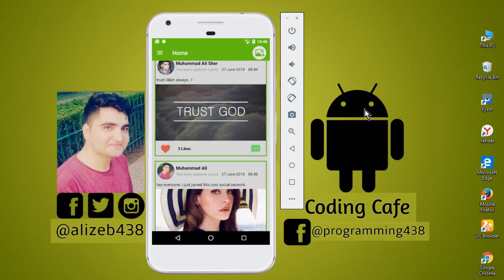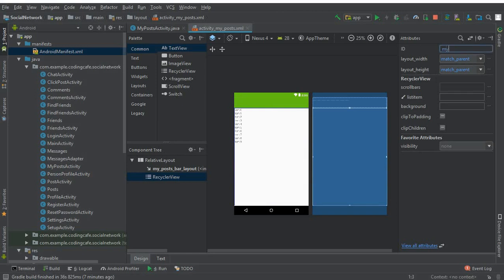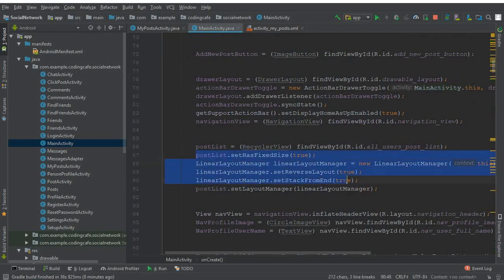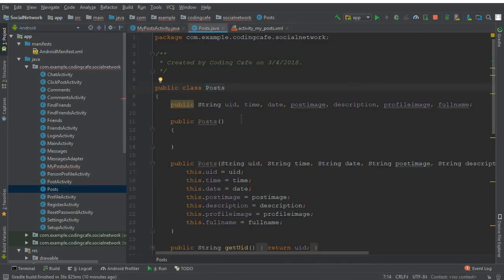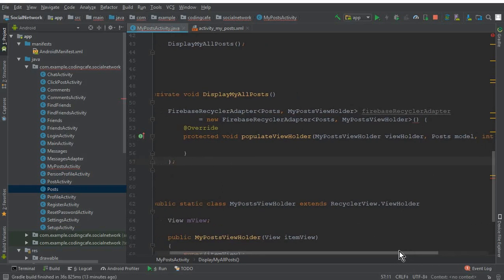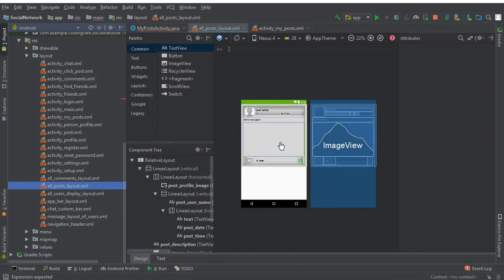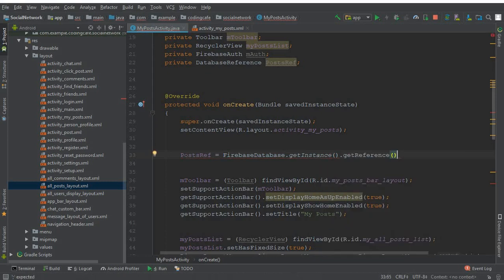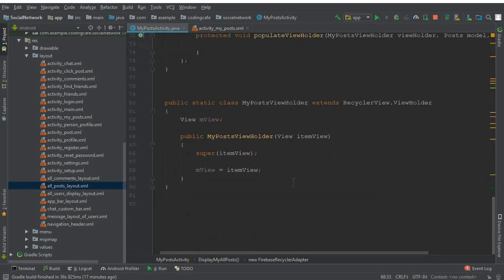How to Make Android App like Instagram Tutorial 66 Retrieve Posts Of a User using Firebase Query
In this video tutorial#66 we will retrieve all posts of an online user using firebase query so that he can see how much posts user updated and also that posts we will retrieve using firebase query.

facebook clone
twitter clone
android projects